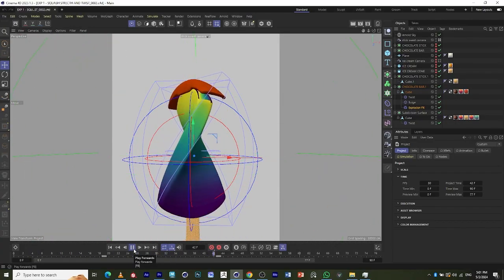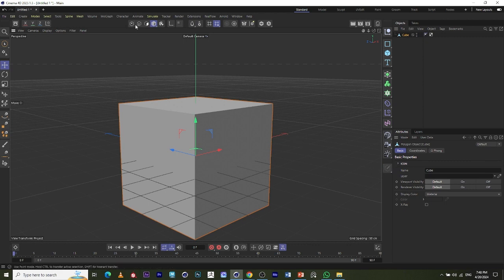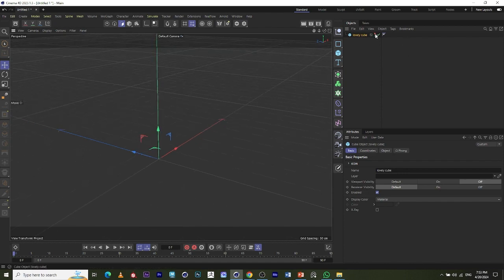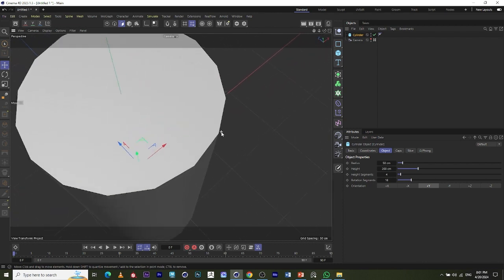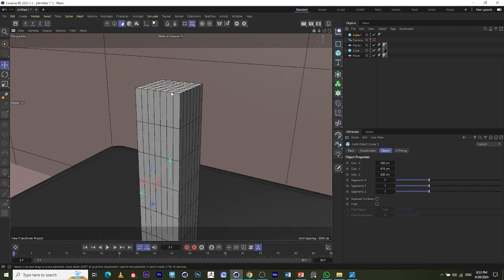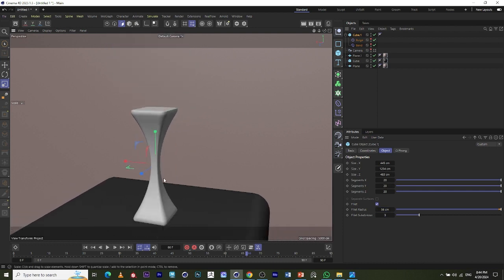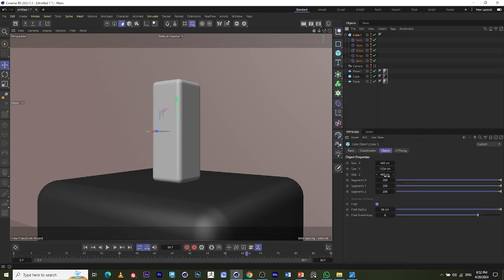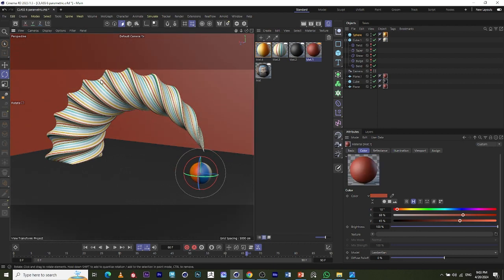C4D Beginner's class - Parametric Modelling & Modelling with Deformers in C4D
This beginner friendly class gives insight into parametric modelling & modelling with deformers in C4D